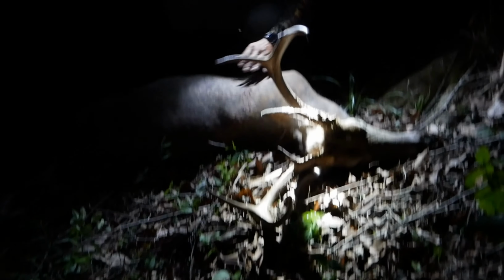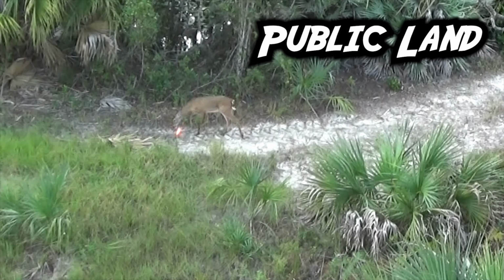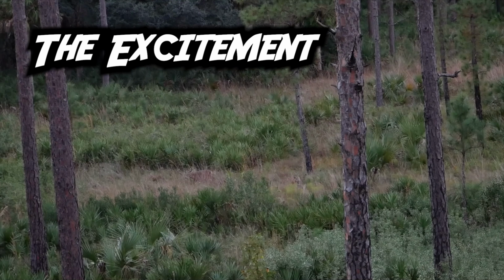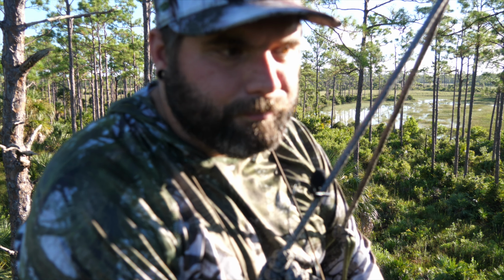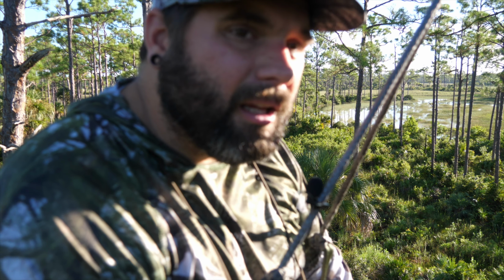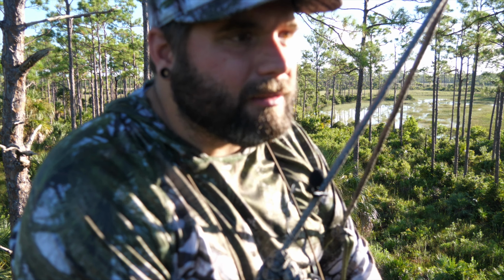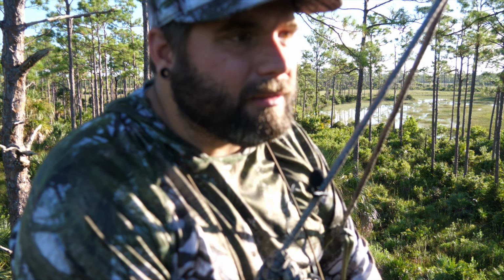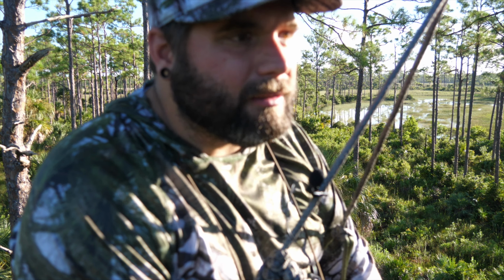BBD! : Opening weekend success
The Swamp N Stomp crew had an exciting opening weekend in their Favorite local management area. Danny brings you along on this Baby buck harvest. Cypress gets a chance at a real life track.

Buy any of the camo items seen in this video from Florida Camo.

Use the following links when you buy gear and save yourself some money!!

--Saddle Setups--
Saddle- Wood Hunting Saddles Deluxe SNS High Pine Edition
Platforms- Out On A Limb LLC and Pursuit Platforms

Common accessories:
Accessory Carabiners
Gear Hooks
Belay device
Hand Ascender
Ropeman 1

--Bow Setups--
Mark's Bow:
Athens Elevate, 64lb; 28.5"; 450gr arrow
Bowtech Carbon Icon, 62 lb; 28.5"' 450 gr arrow

Danny's Bow:
PSE EVL 32, 70Lb; 30.5"; 510 Gr arrow

--Camera Gear--
Mark’s Cameras:
Clamp mount

Danny's Cameras:
Fluid Head
Camera Arm

--Packs and gadgets--
Head lamp
Extinguisher grunt tube and Rack